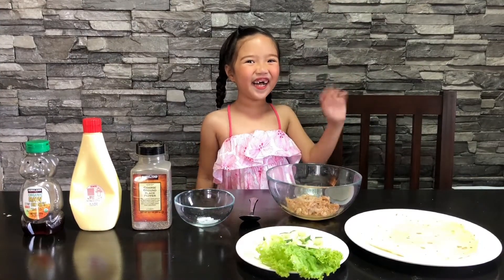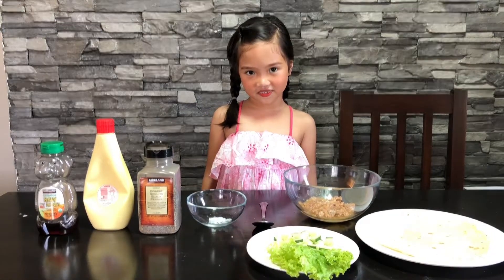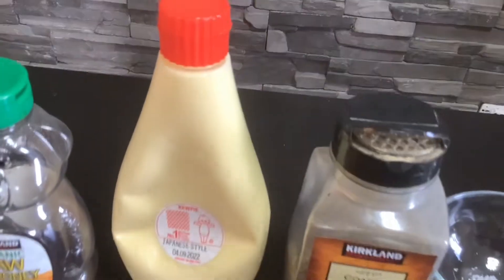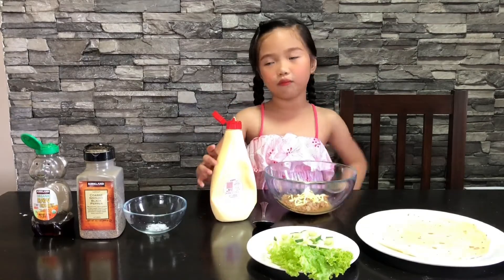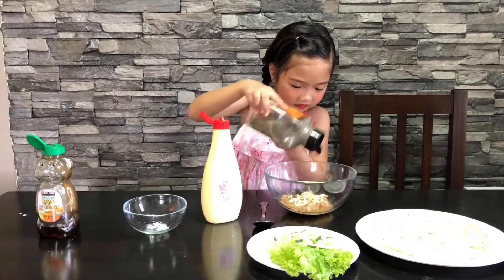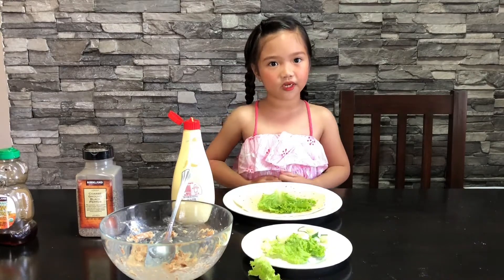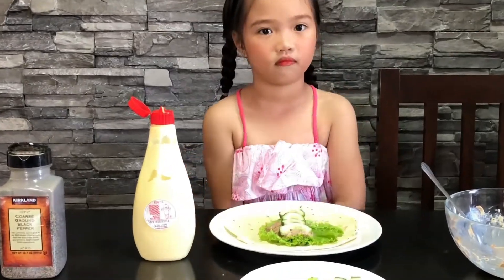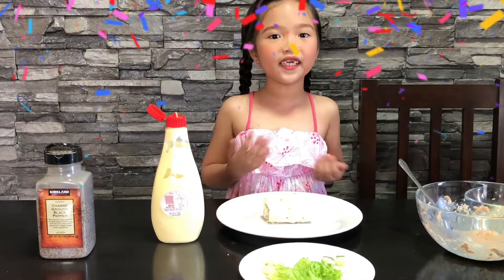Easy Tuna Salad Wrap! Vlog #10 | Maxi Cooks | Maxi’s Fun Time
Hello Guys! I made an easy and quick snack that you will surely love. It’s a Tuna Salad Wrap. Please watch and try it at home too!  Enjoy!

Love,
Maxi